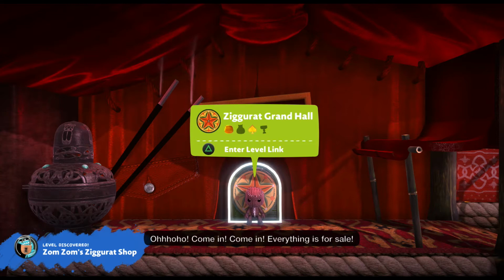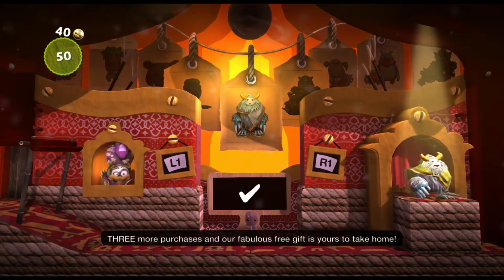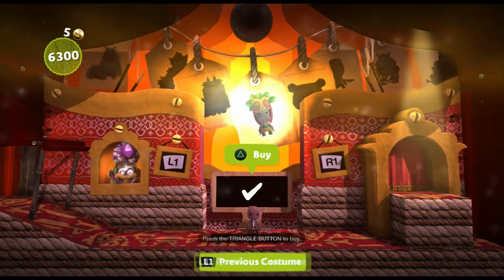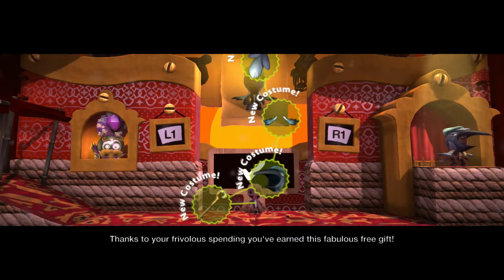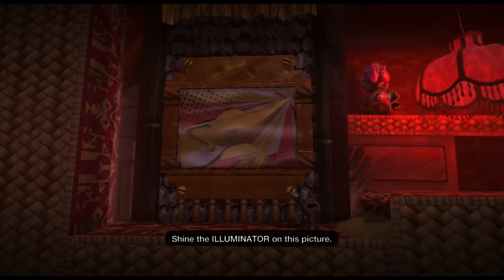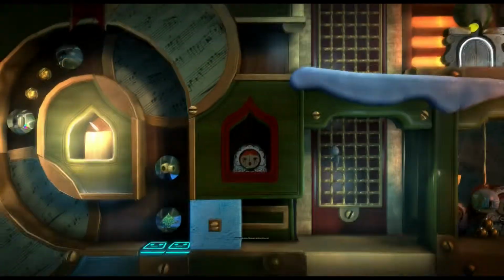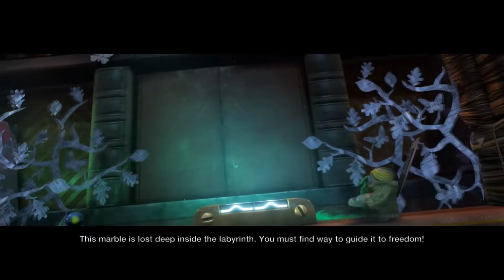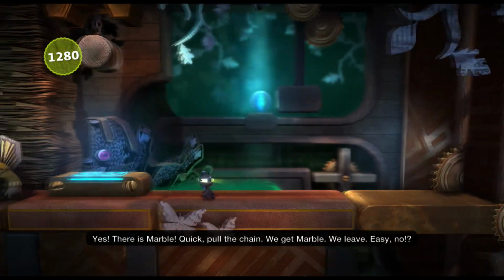LittleBigPlanet 3 Walkthrough Part 10 Up N Down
Part 10 Of the Let's Play LittleBigPlanet 3 Seriese.